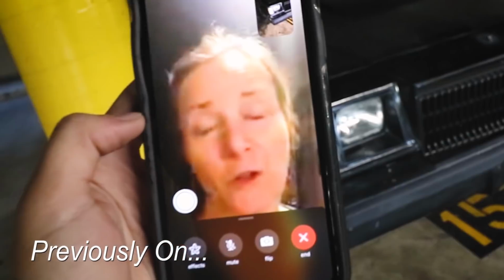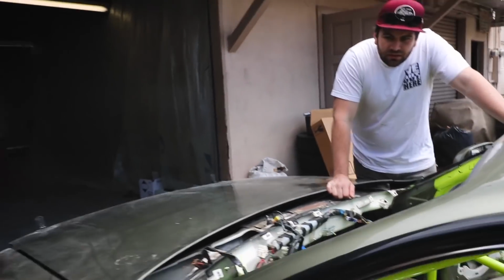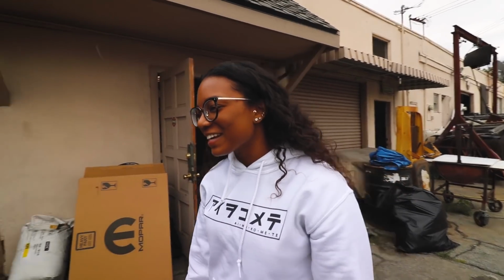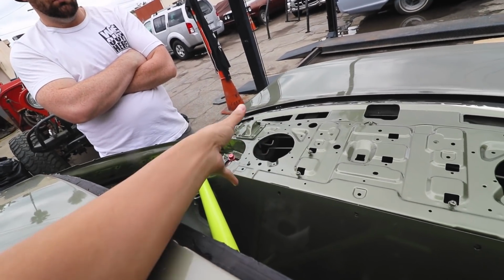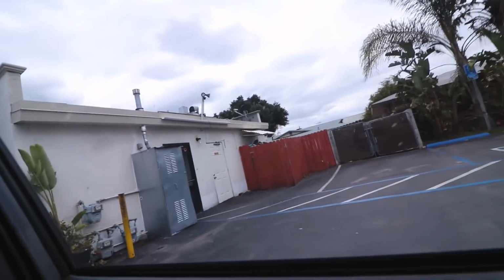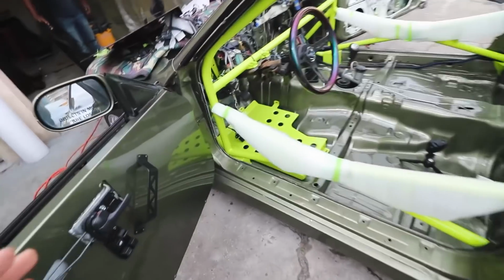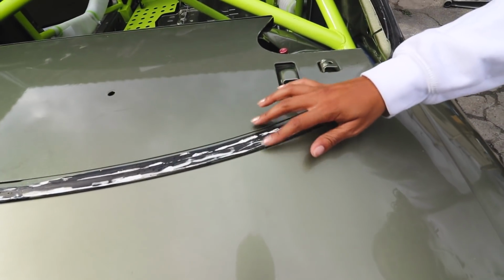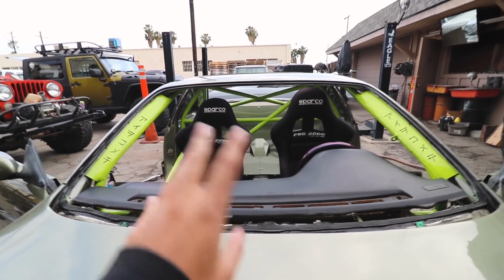NEW INTERIOR REVEAL! SUPERCAR PORSCHE GREEN CAGE! *UNBELIEVABLE TRANSFORMATION*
Envy's interior is officially painted and assembled!!! I cannot stop staring at her! The Street Faction kit and Hermes Performance paint Job look absolutely amazing. What do you guys think of the final results??

Huge thanks again to @streetfaction and @hermes.performance for supporting the build!!

Gear I'm Using:
Vlog Camera
DSLR Camera
Primary Lense
Joby Tripod
Amazon Lights
Editing Machine